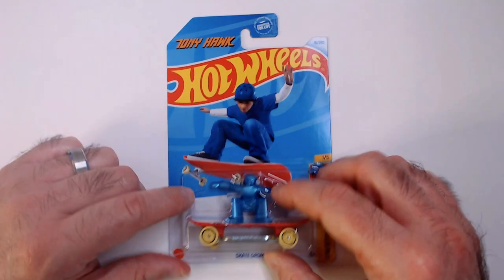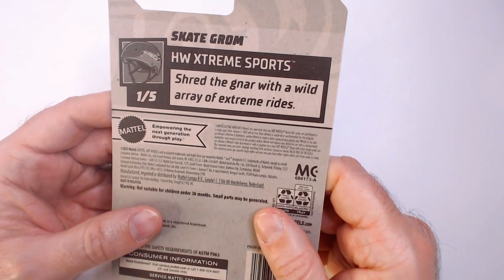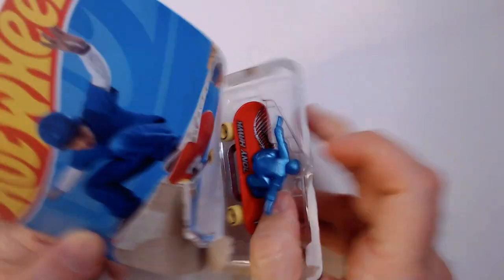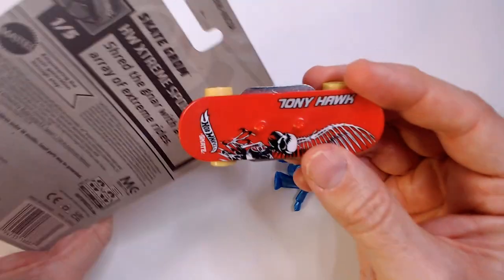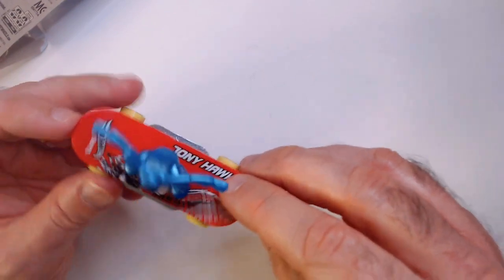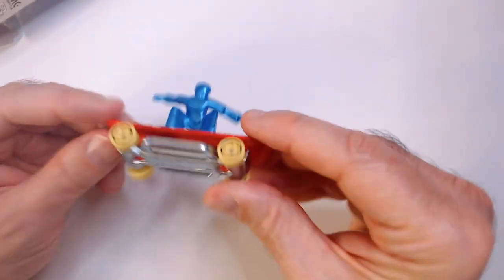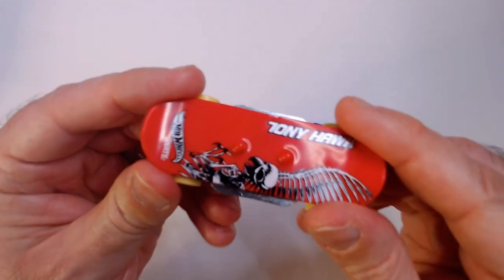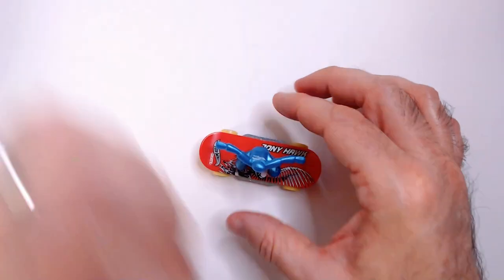Tony Hawk Hot Wheels Skate Grom!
Curious about the Tony Hawk Hot Wheels Skate Grom? Watch my video!